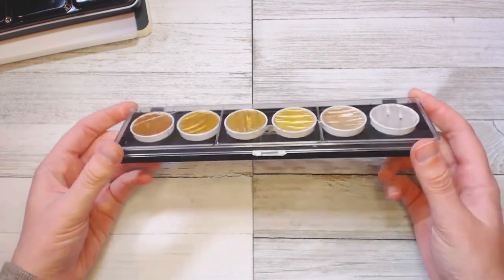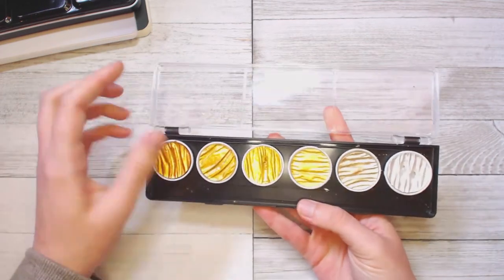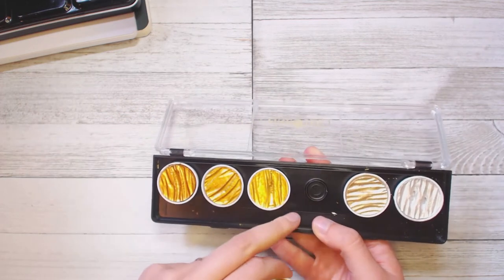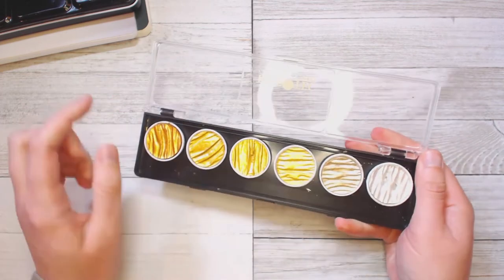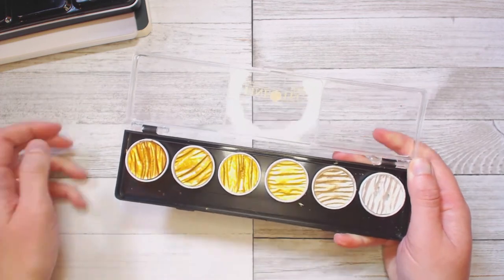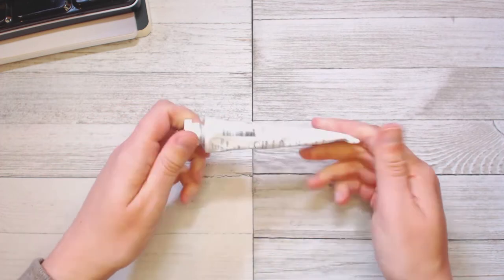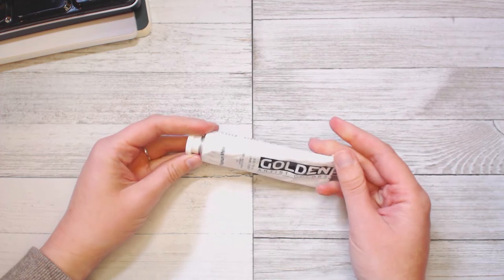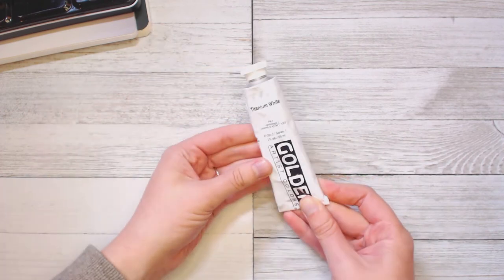What's in my watercolor travel kit.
For day trips I could definitely pack lighter than this, especially if I'm restricted to what I could fit in a small purse perhaps, but for longer trips I want to take enough with me that I'm not finding myself wishing I had "that one thing". So here's what the essentials look like for me!

The main pieces
PAINTS: M. graham and Daniel smith (mostly Daniel Smith)